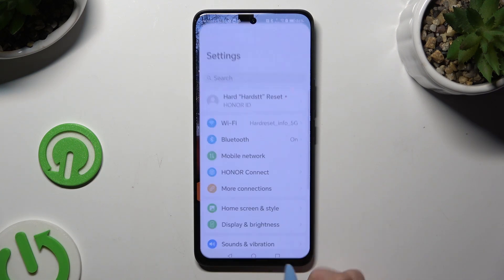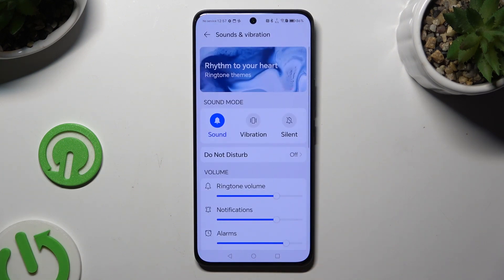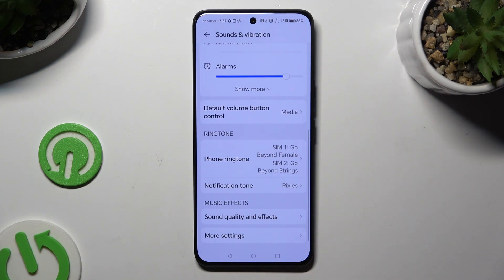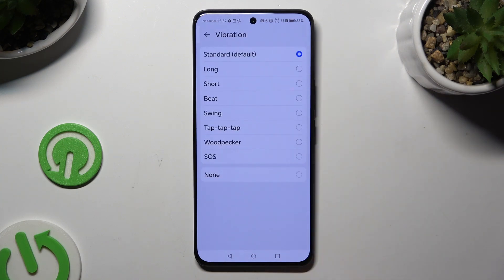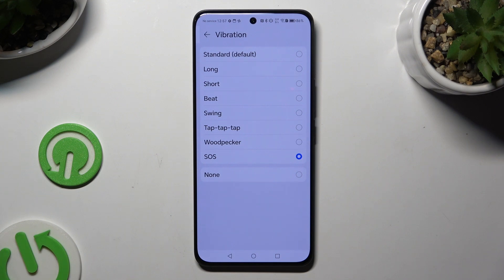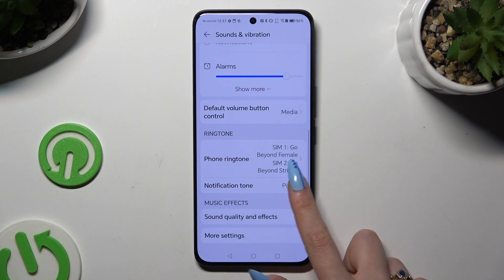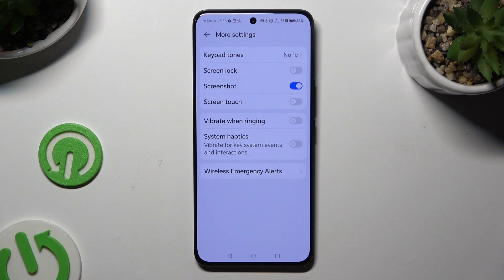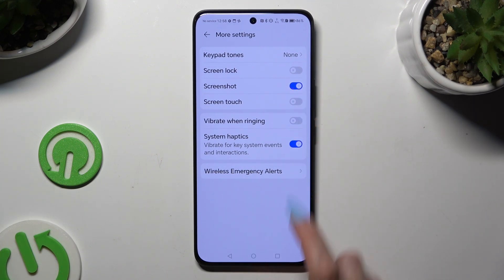HONOR 200 - How to Enter Vibration Settings | Adjust Vibration Settings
Hello everyone! In this video, we’ll guide you on how to enter and adjust vibration settings on your HONOR 200. Customizing your vibration settings can enhance your notifications and alerts. Follow along to find and tweak these settings to your preference.

How to manage vibration settings on HONOR 200?
How to adjust vibration settings on HONOR 200?
How to enter vibration options on HONOR 200?